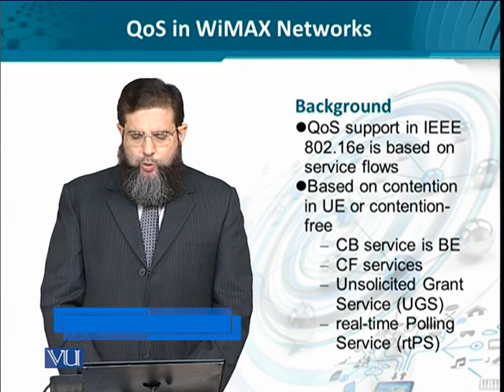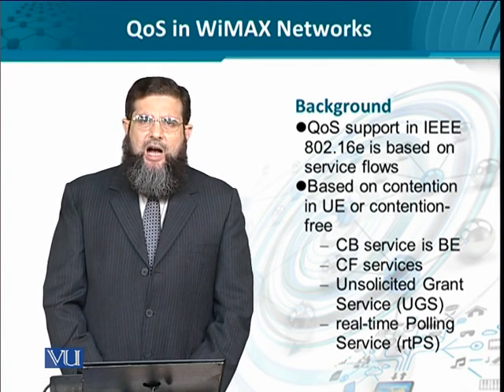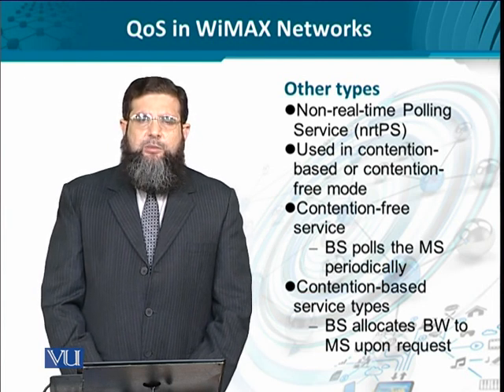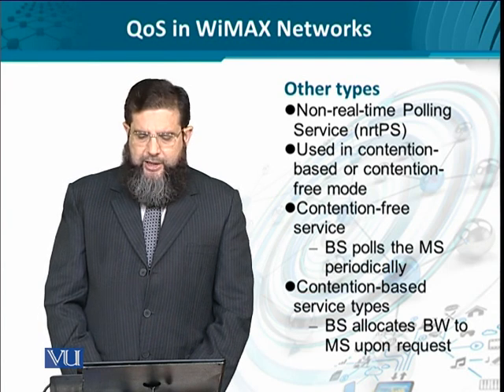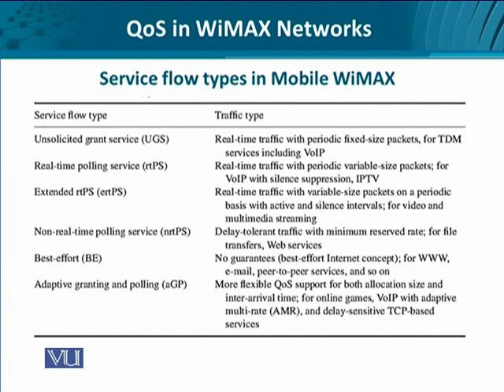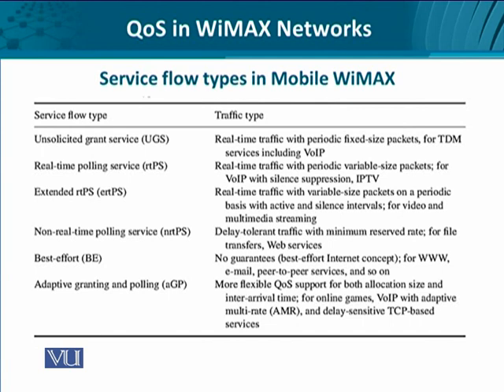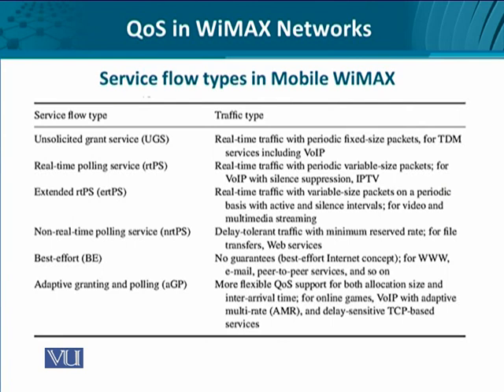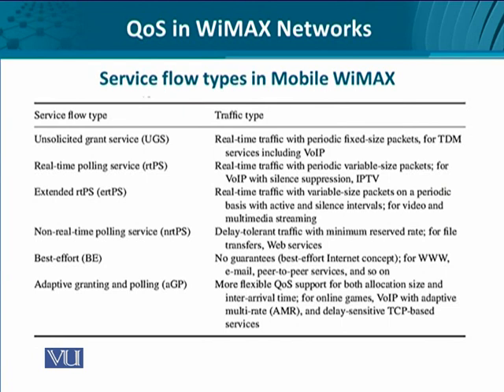Data Visualization | CS642_Topic139